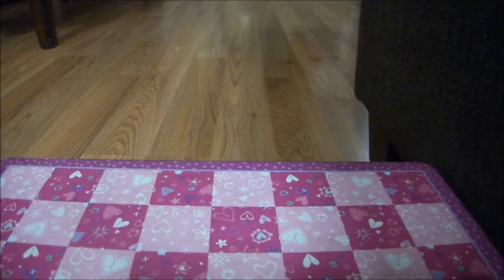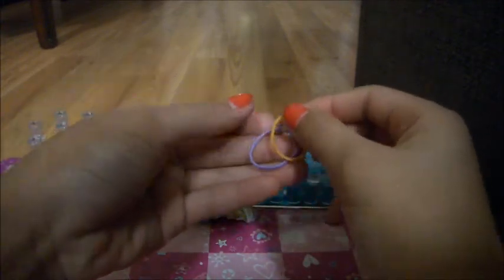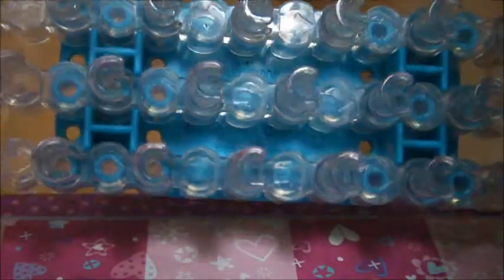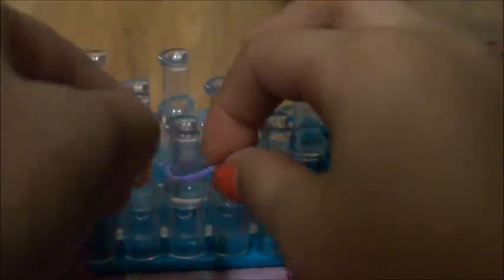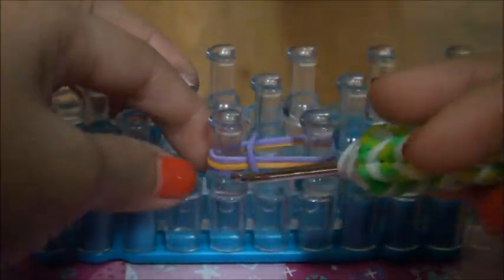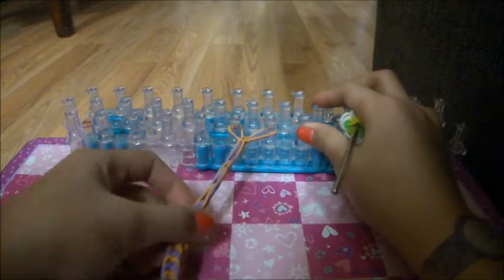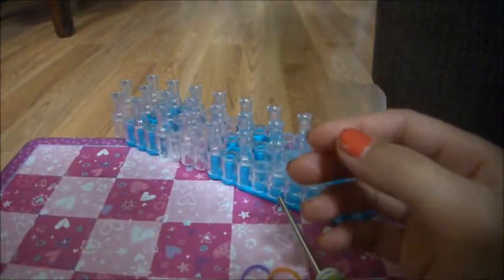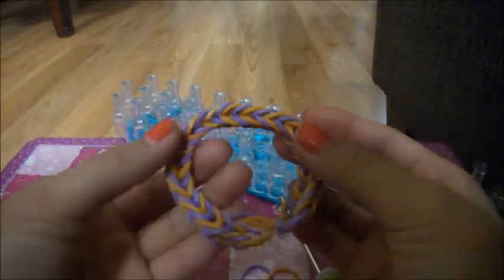How to make rainbow loom fishtail bracelet